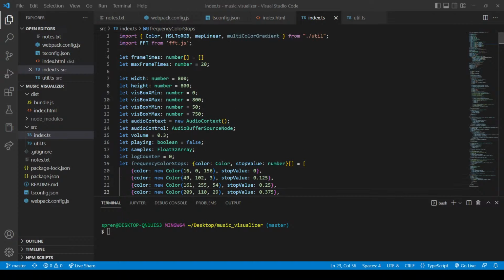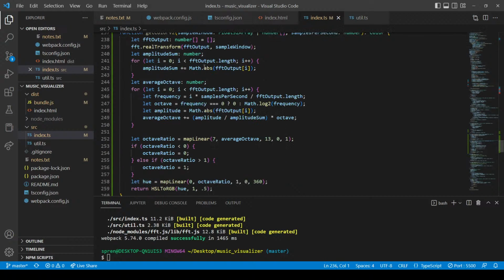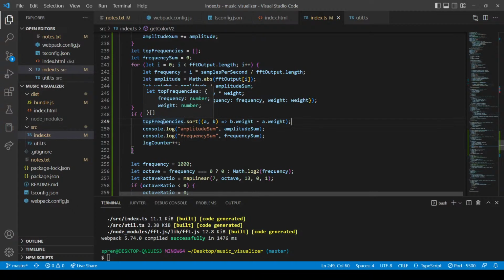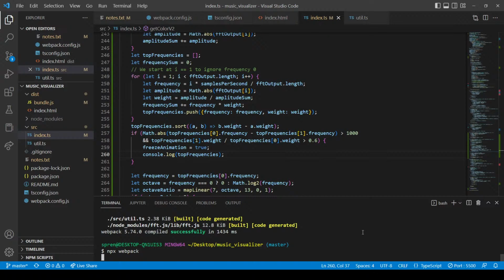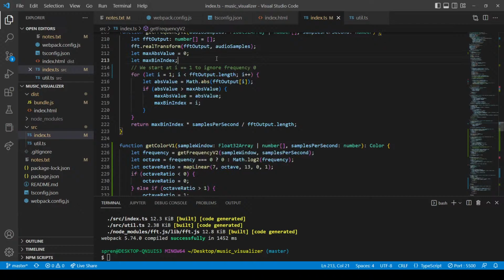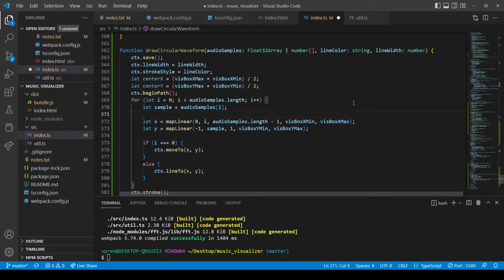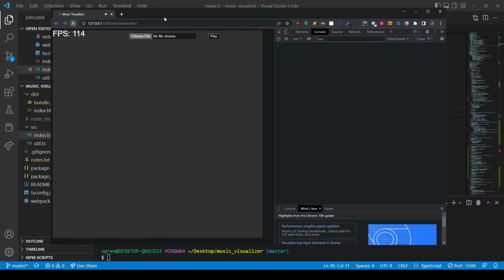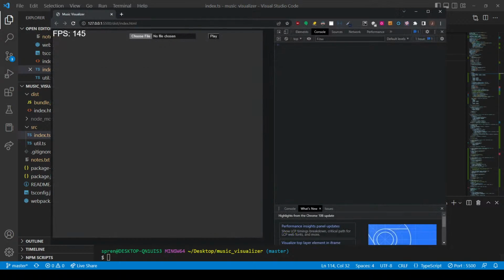Oscilloscope in a circle